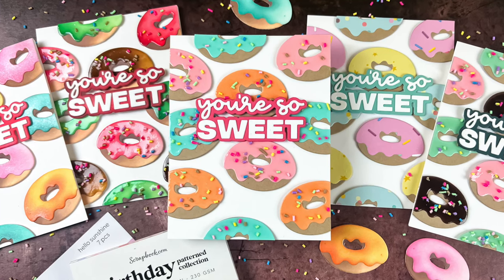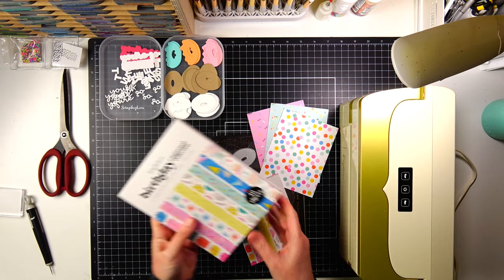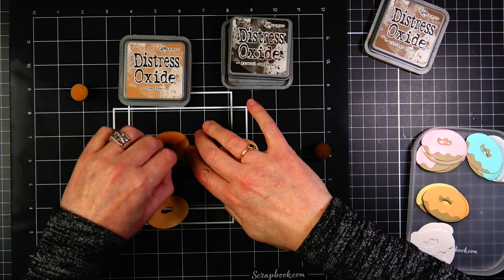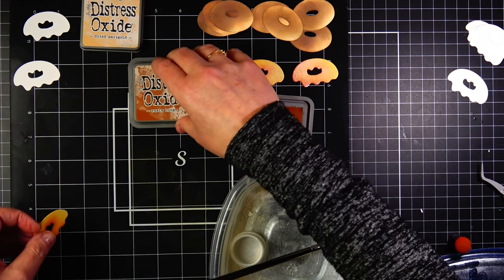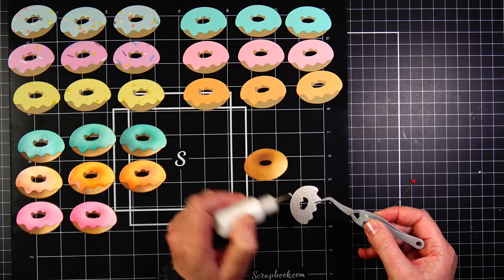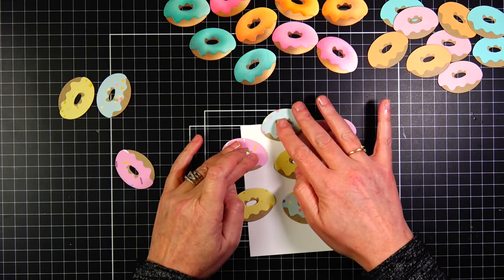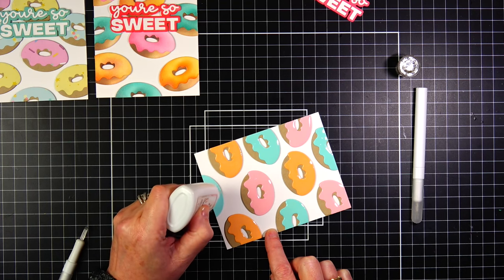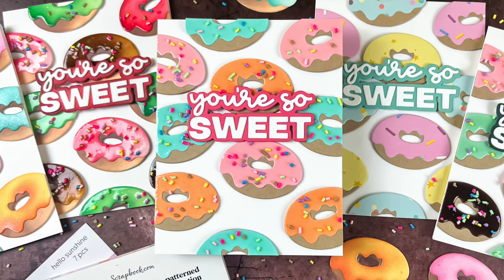Taking Die-Cuts To The Next Step + Anna Griffin Empress Die-Cut Machine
We are doing a lot of die-cutting today. I am showing a new machine I purchased last month, plus doing a side-by-side of card stock die-cuts vs inked die-cuts.

• Scrapbook.com - Decorative Die Set - Market Bloom - Hello Sunshine, Sweet - Sentiments

• Scrapbook.com - Birthday - Patterned Cardstock Paper Pad - Double Sided - 6x8 - 40 Sheets

• Scrapbook.com - Birthday - Patterned Cardstock Paper Pad - Double Sided - A2 - 4.25 x 5.5 - 40 Sheets

• Scrapbook.com - Double Sided Adhesive Foam Roll - 1 Inch x 32 Feet - 1mm Thickness - 1 Roll

• Ranger Ink - Tim Holtz - Distress Oxide Ink Pads - Scorched Timber

• Ranger Ink - Tim Holtz - Distress Oxides Ink Pads - Picked Raspberry

• Ranger Ink - Tim Holtz - Distress Oxides Ink Pads - Spun Sugar

• Ranger Ink - Tim Holtz - Distress Oxides Ink Pads - Dried Marigold

• Ranger Ink - Tim Holtz - Distress Oxides Ink Pads - Rusty Hinge

• Ranger Ink - Tim Holtz - Distress Oxides Ink Pads - Tea Dye

• Ranger Ink - Tim Holtz - Distress Oxides Ink Pads - Ground Espresso

• Concord and 9th - 8.5 x 11 Cardstock - Assorted Color Pack - 48 Colors

• Concord and 9th - 8.5 x 11 Cardstock - Aqua Sky

• Concord and 9th - 8.5 x 11 Cardstock - Pink Lemonade

• Concord and 9th - 8.5 x 11 Cardstock - Sea Glass

• Scrapbook.com - Cardstock - 8.5x11 - Neenah Solar White - Ultra Thick - 50 Pack

• Scrapbook.com - Clear Double Sided Adhesive Roll - 3/4 Inch x 81 Feet - 1 Roll

• Scrapbook.com - Jumbo Sponge Dauber Storage Box with 12 Jumbo Sponge Daubers Included

• Gina K Designs - Storage - Fine Tip Bottles - 3 Pack

• Scrapbook.com - Project Grip with Grids - Double Sided Silicone Craft Mat - Black - Medium - 14x14

• Anna Griffin - Empress Mini - Die Cutting and Embossing Machine